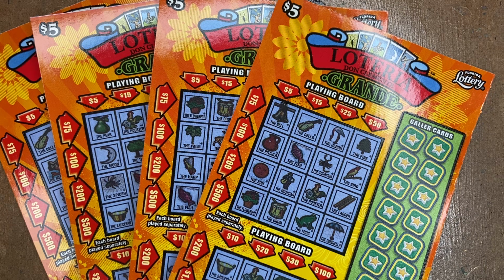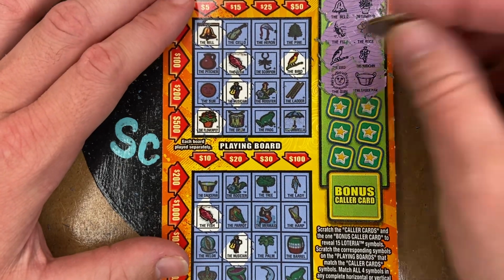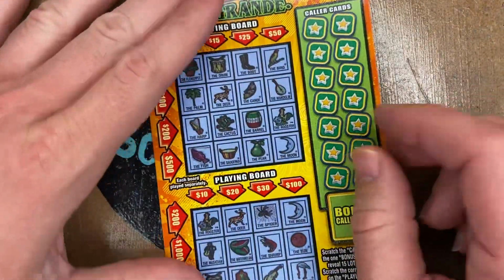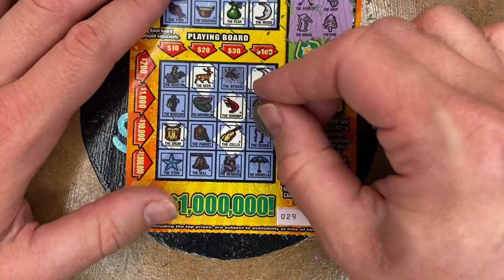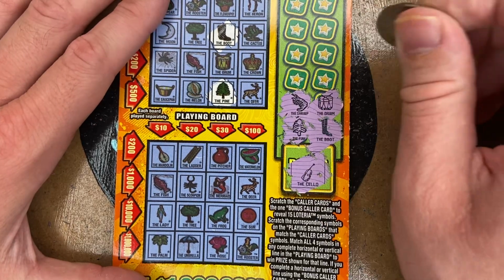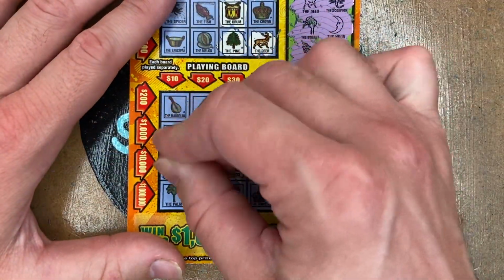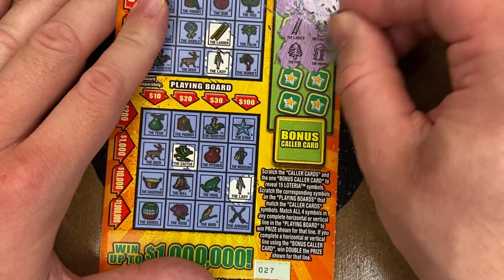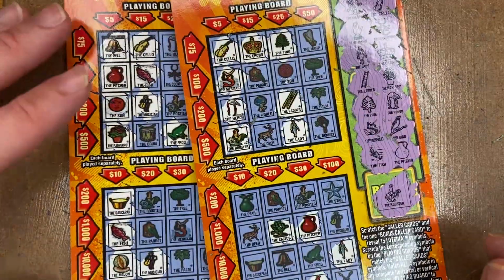Gooooooood morning everyone. Another round of new $5 Loteria. How will we do today?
Live Play Bingo is a free app to download. 24/7 Live Host, worldwide, amazon gift card every hour. Come join the fun.

Today we have $20 worth of the $5 Loteria. How will we do?

Or